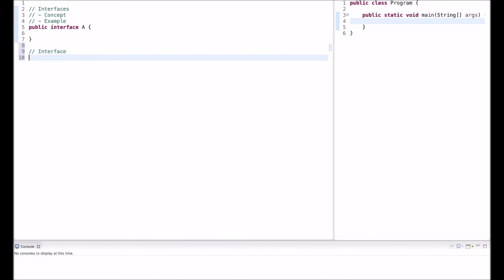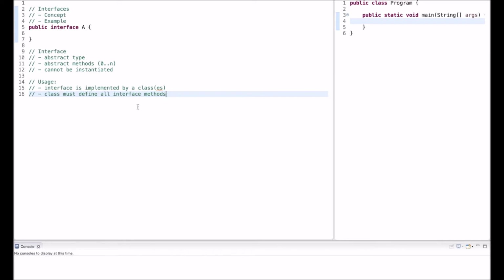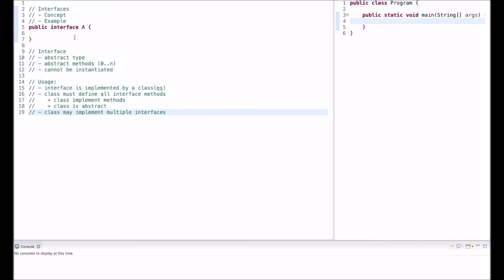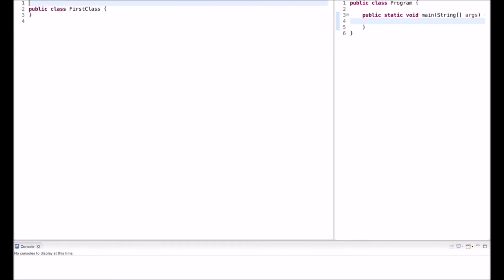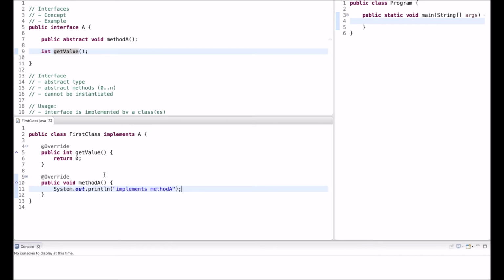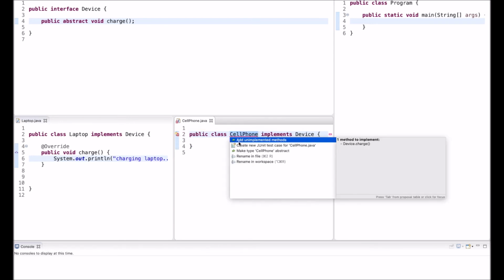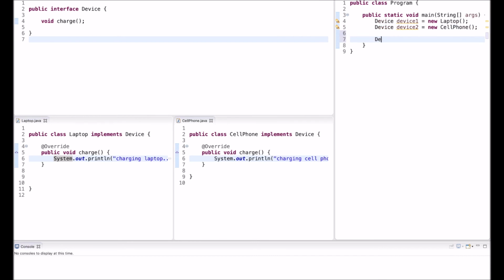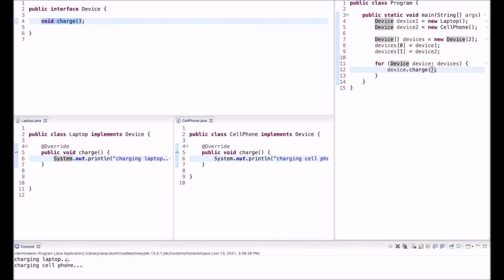Java Tutorial: Intro to Interfaces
This tutorial provides an introduction to interfaces. It demonstrates how to define an interface and how a class implements an interface.